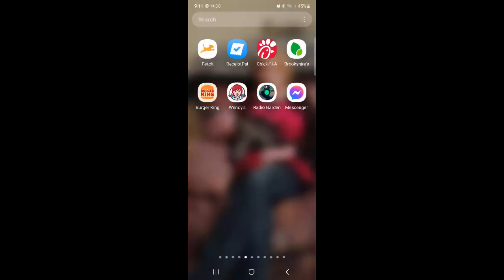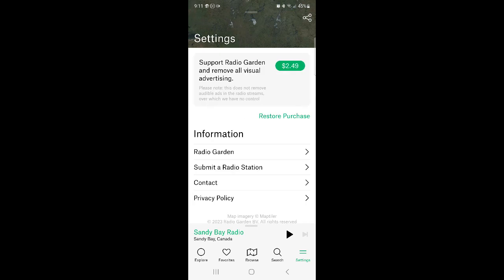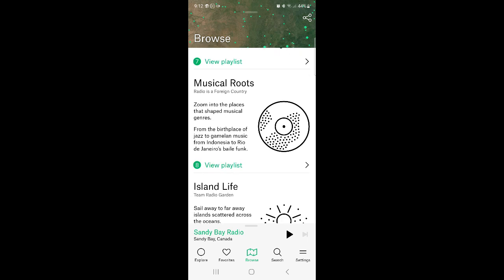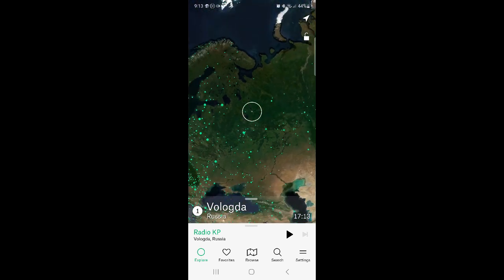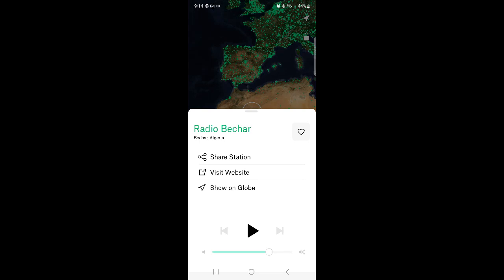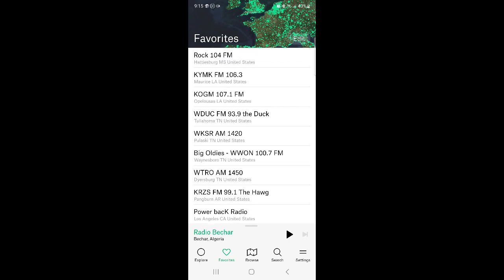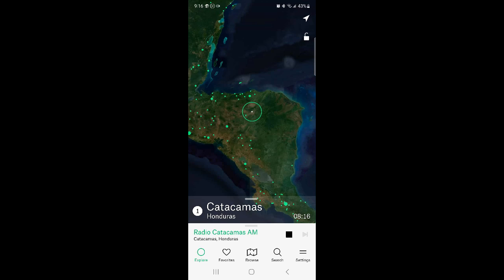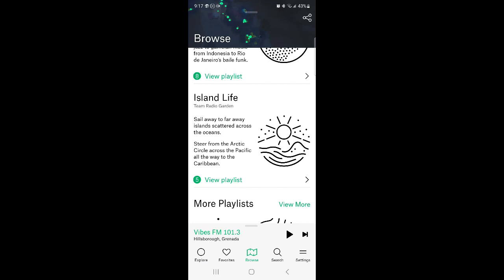Radio Garden Phone App 50K Radio Stations FREE How To Use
Welcome to the one and only official version of Radio Garden!

Radio Garden allows you to listen to thousands of live radio stations world wide by rotating the globe.

Every green dot represents a city or town. Tap on it to tune into the radio stations broadcasting from that city.

Bluetooth Speakers